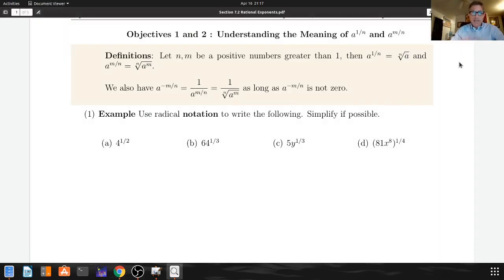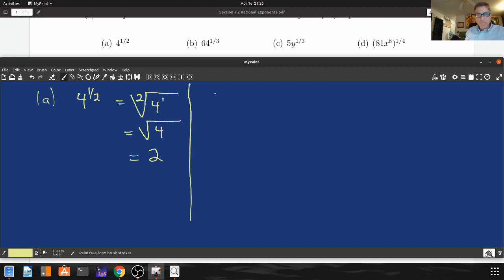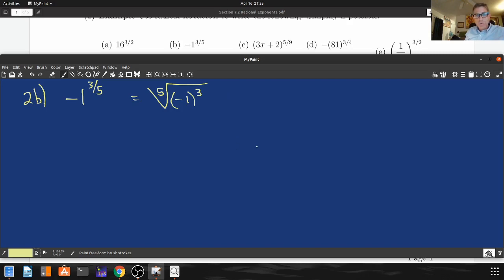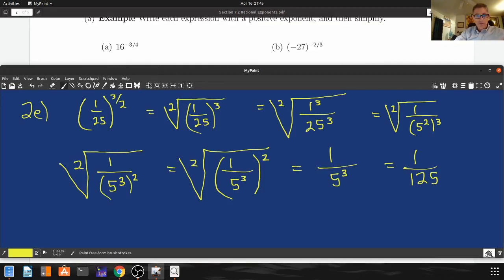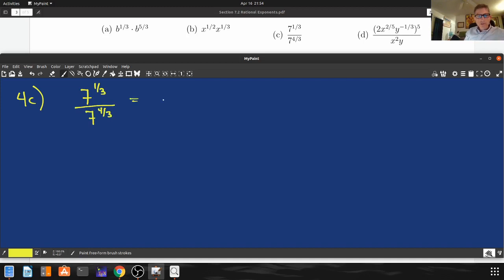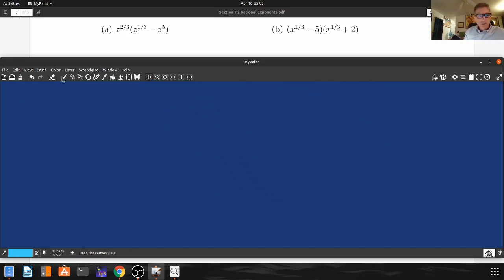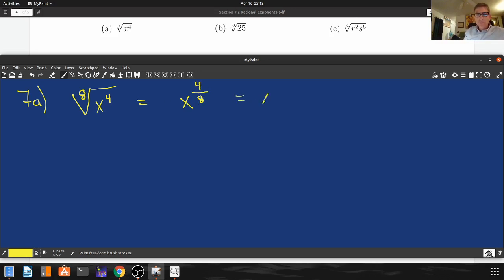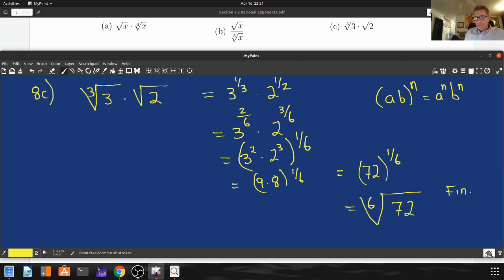MAT 1033 Section 7. 2 Rational Exponents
We review rational exponents and radical expressions.